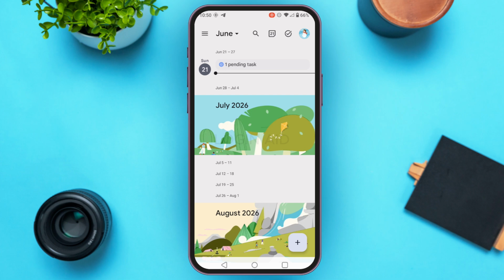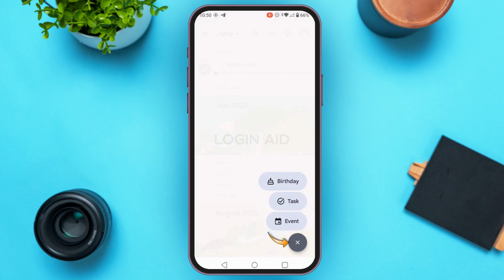How to Block Google Calendar In Google Meet | Block Time In Google Calendar 2026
Do you want to use Google Meet while blocking time on your Google Calendar? Watch this video to find out how to add a Google Meet link to your event and block your Google Calendar schedule. This tutorial shows how to create a calendar event, block time in Google Calendar, schedule tasks, and schedule Google Meet meetings.